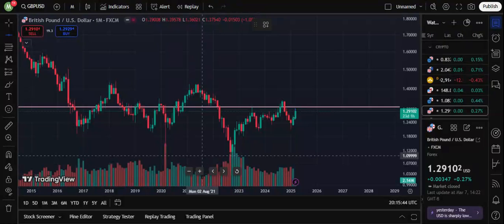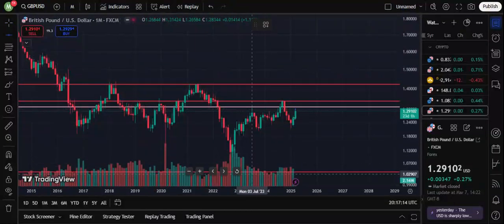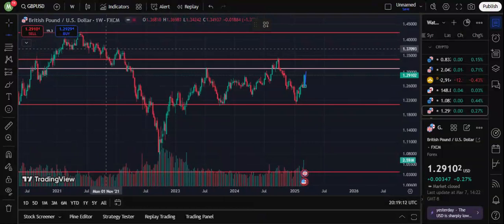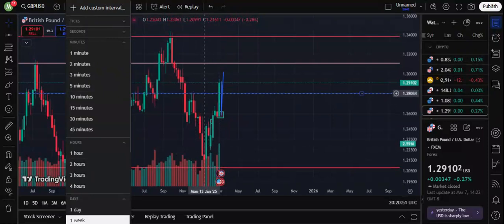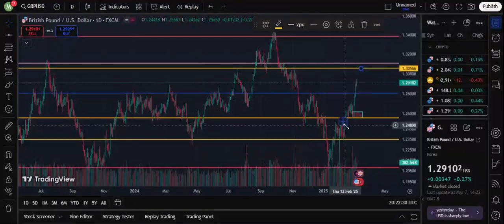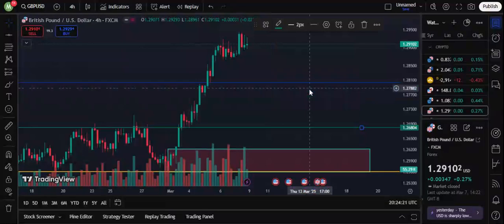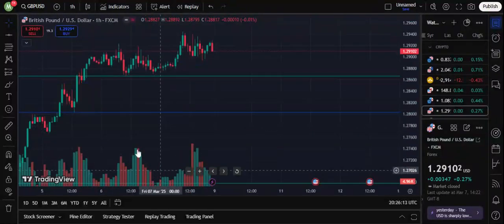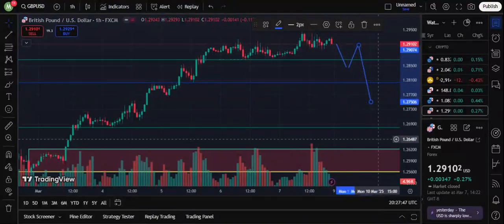how i will trade GBPUSD this week beginner friendly